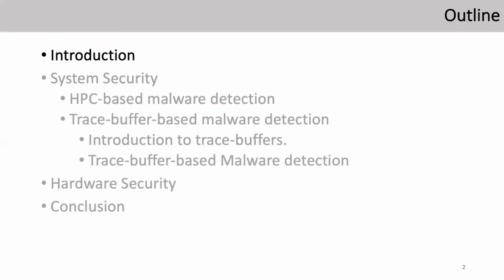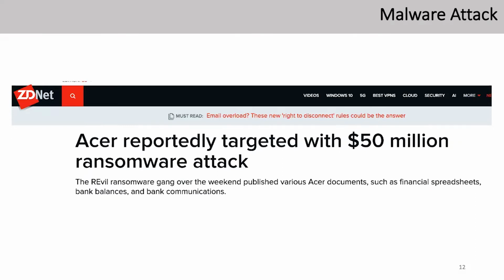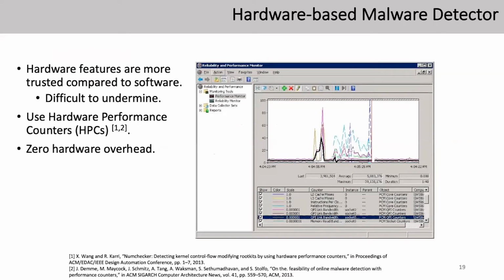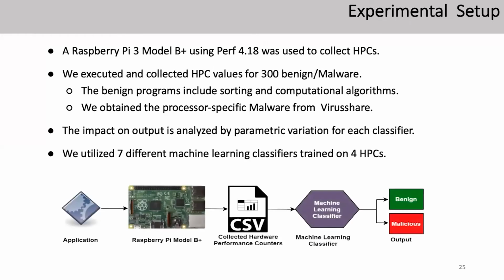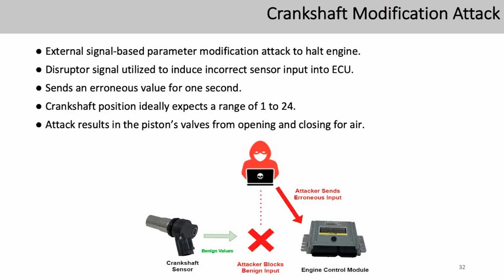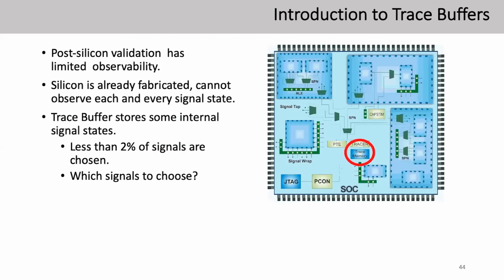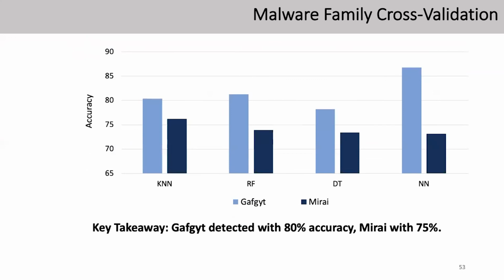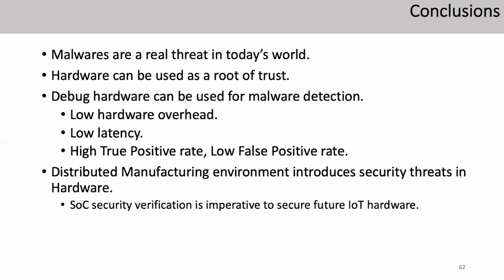SSRC Seminar Series - Dr. Kanad Basu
Dr. Kanad Basu, Assistant Professor, ECE Department, University of Texas at Dallas

Seminar date: March 28, 2022

Talk topic: Anti-virus hardware: Exploring the new domain in Zero Trust System Security.

Abstract:

Anti-virus software (AVS) tools are used to detect Malware in a system. However, software-based AVS are vulnerable to attacks. A malicious entity can exploit these vulnerabilities to subvert the AVS. Recently, hardware components such as Hardware Performance Counters (HPC) have been used for Malware detection. In this talk, we will discuss HPC-based techniques for improving system security and privacy. Subsequently, we will discuss their pitfalls. Finally, we will present PREEMPT, a zero overhead, high-accuracy, and low-latency technique to detect Malware by re-purposing the embedded trace buffer (ETB), a debug hardware component available in most modern processors. The ETB is used for post-silicon validation and debugging and allows us to control and monitor the internal activities of a chip, beyond what is provided by the Input/Output pins. PREEMPT combines these hardware-level observations with machine learning-based classifiers to preempt Malware before it can cause damage. We will conclude the talk with future research directions and challenges.

Bio:

Kanad Basu received his Ph.D. from the department of Computer and Information Science and Engineering, University of Florida. His thesis was focused on improving signal observability for post-silicon validation. Post-PhD, Kanad worked in various semiconductor companies like IBM and Synopsys. During his Ph.D. days, Kanad interned at Intel. Currently, Kanad is an Assistant Professor at the Electrical and Computer Engineering Department of the University of Texas at Dallas, where he leads the Trustworthy and Intelligent Embedded Systems (TIES) lab. Prior to this, Kanad was an Assistant Research Professor at the Electrical and Computer Engineering Department of NYU. He has authored 1 book, 2 US patents, 2 book chapters, and several peer-reviewed journals and conference articles. Kanad was awarded the ”Best Paper Award” at the International Conference on VLSI Design 2011. Several News agencies have covered his research including NBC Austin and CBS Dallas-Fort Worth. Dr. Kanad’s current research interests are hardware and systems security as well as Deep learning hardware.